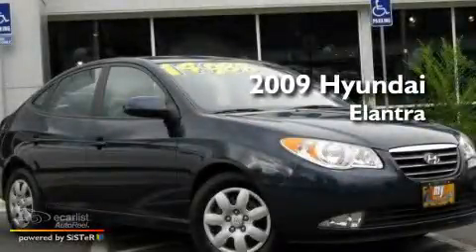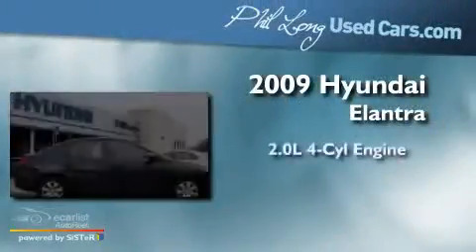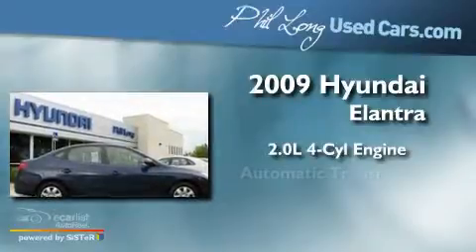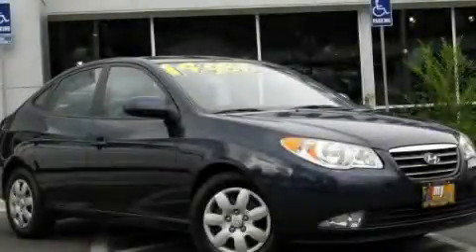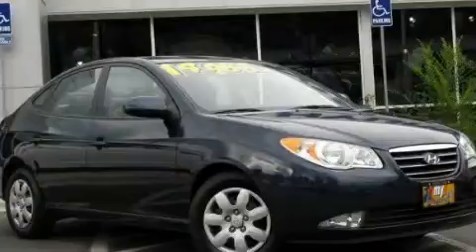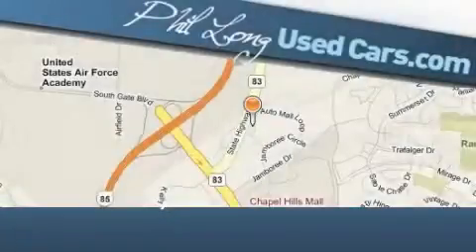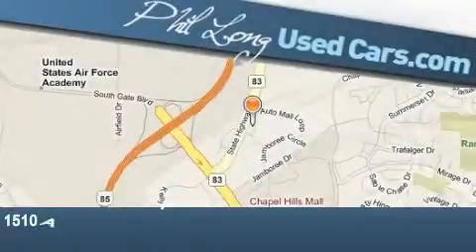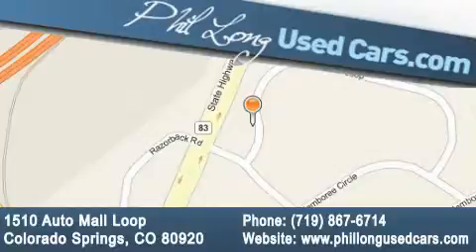2009 Hyundai Elantra Colorado Springs CO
Year: 2009
 Make: Hyundai
 Model: Elantra
 Engine: 2.0L DOHC CVVT 16-valve I4 engine
 Trans.: Automatic
 Exterior: Blue
 Miles: 32,114
 Interior: Gray

 2009 Hyundai Elantra Colorado Springs CO